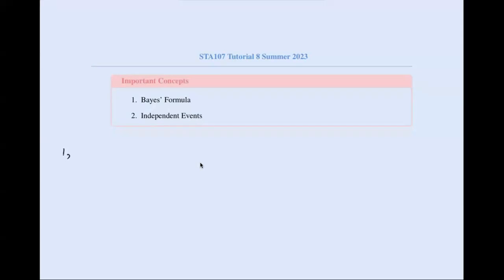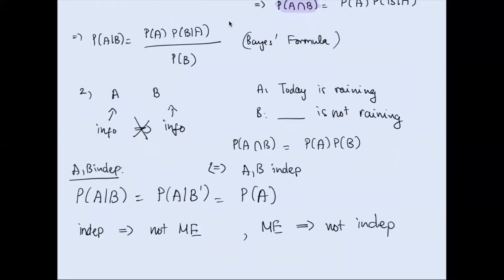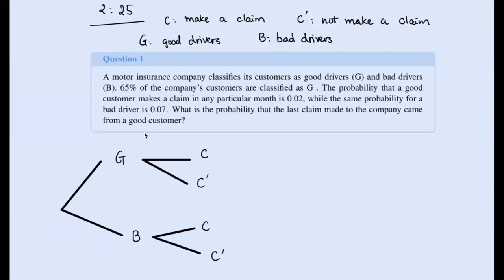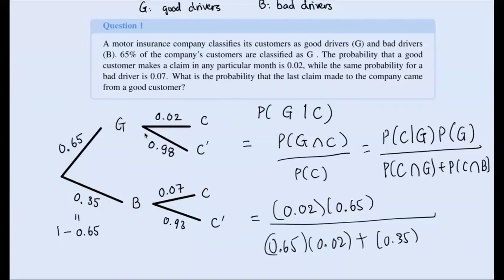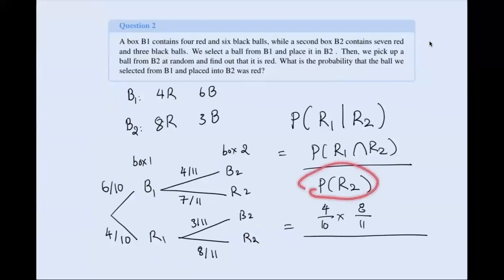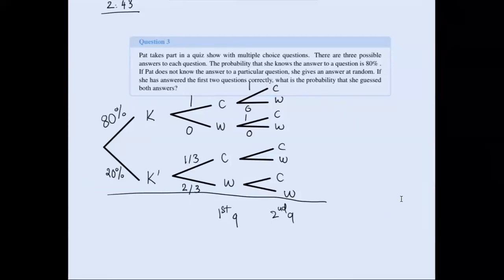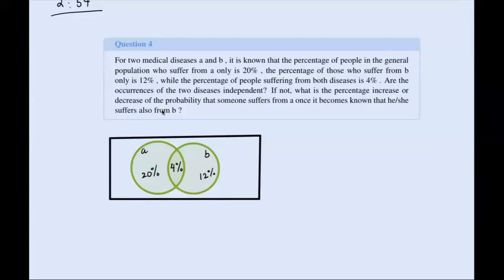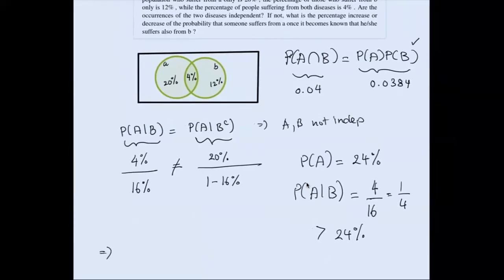Tutorial 8 TUT0101